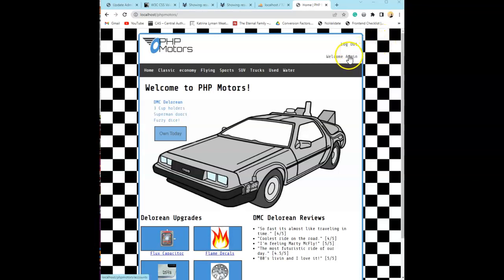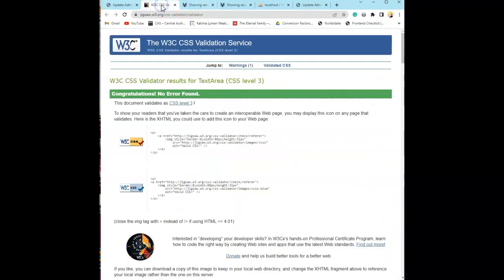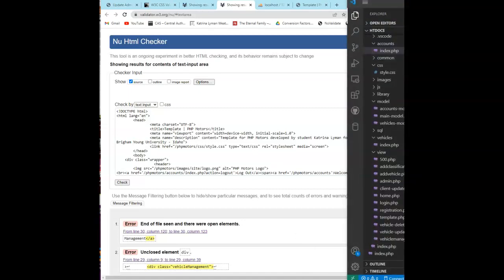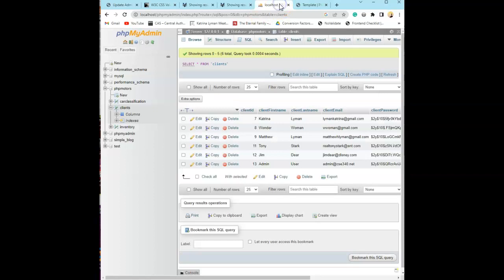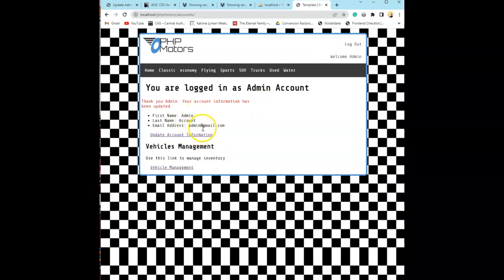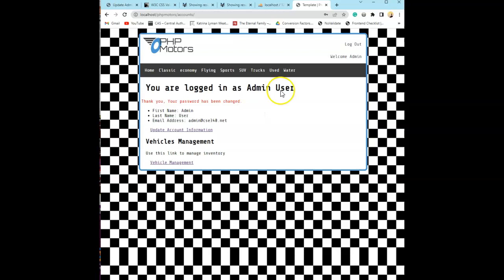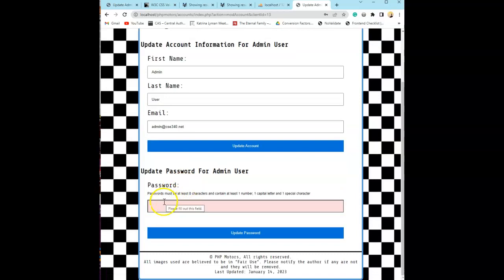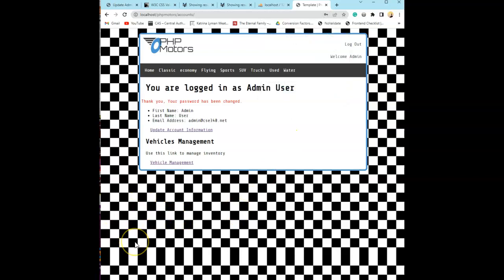Enhancement_07_KL